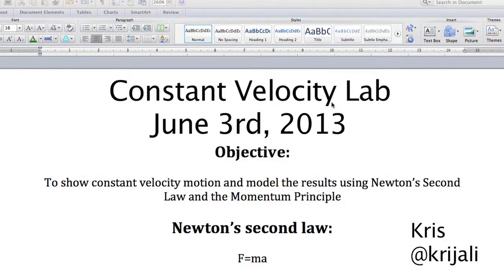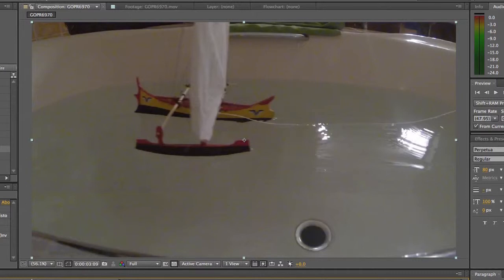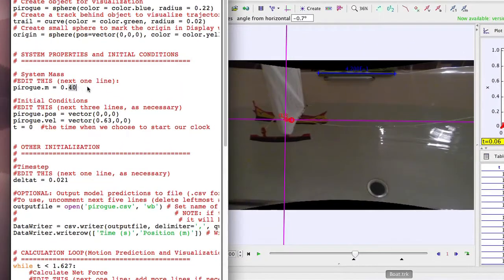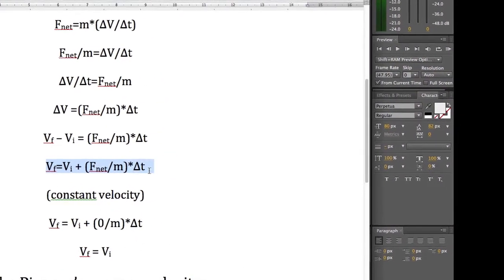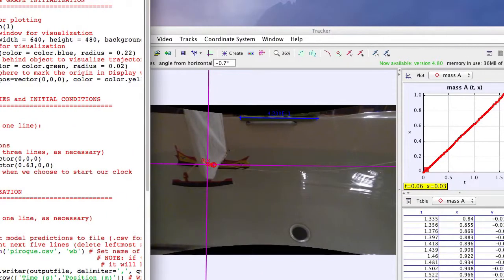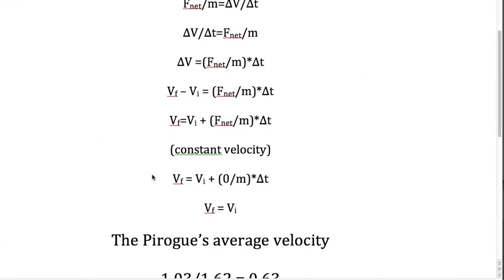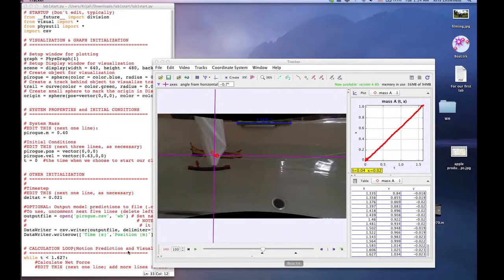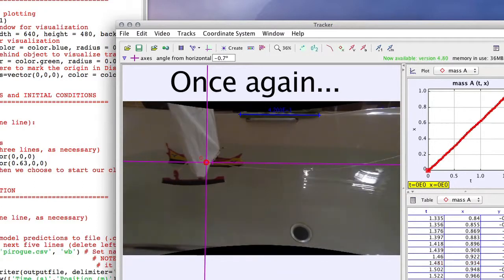The Constant Velocity Lab for Coursera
Using a pirogue to discuss constant velocity using Newton's 2nd law.